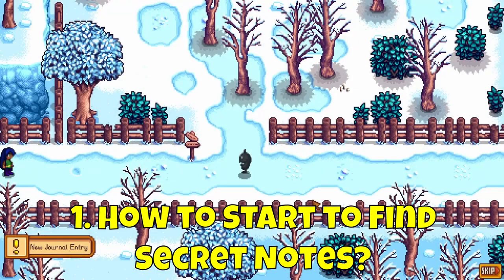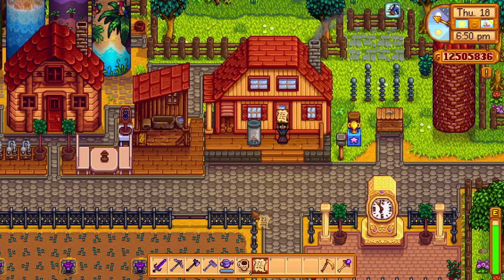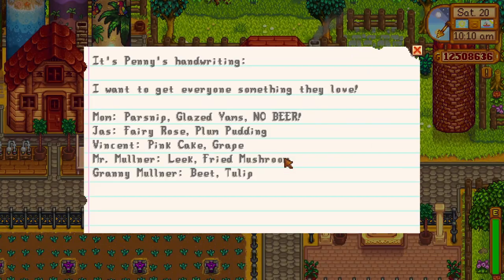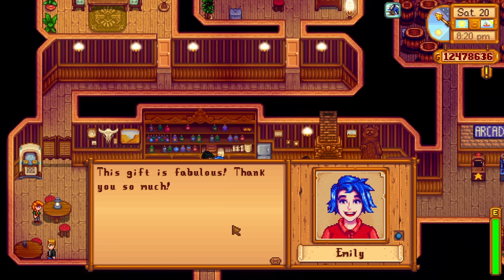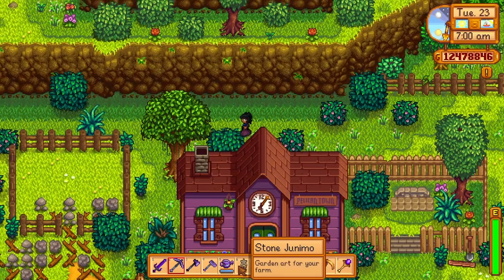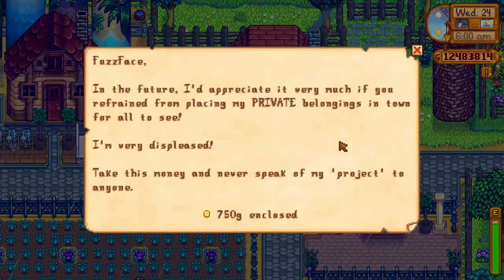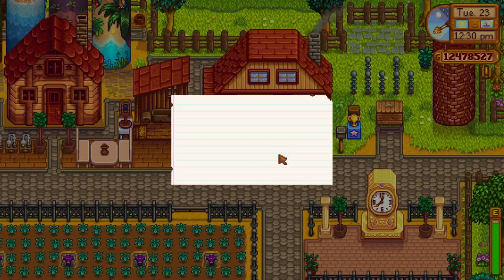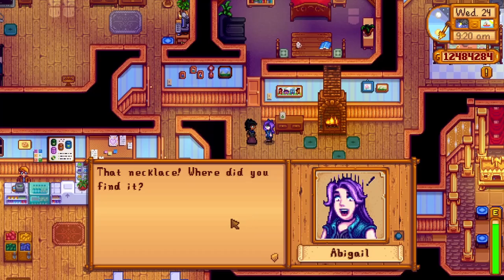What are SECRET NOTES in Stardew Valley?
We're back at it with a video that talks about what Secret Notes are, how to obtain them, and what every Secret Note is trying to tell us. I have grouped them into categories depending on which Secret Note you may have trouble deciphering. So let's get into it!

Video Directory Timestamps:
0:00​​​ - Intro to my Video
0:29 - 1. How to Start to Find Secret Notes?
0:57​ - 2. Where to Find Secret Notes?
1:57 - 3. Secret Notes 1 - 9 - Pelican Town Residents
6:33 - 4. Secret Notes 10 - 15 - Challenges
8:18 - 5. Secret Notes 16 - 21 - X Marks the Spot
10:46 - 6. Secret Notes 22 - 25 - Final Quests to Complete